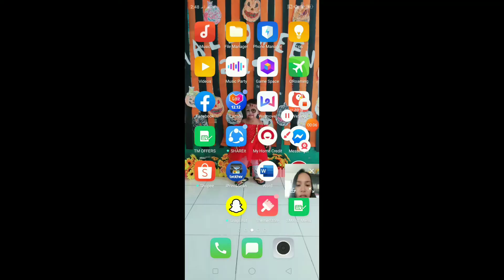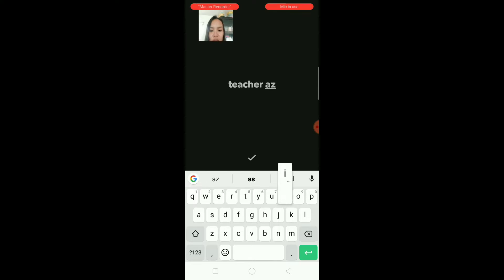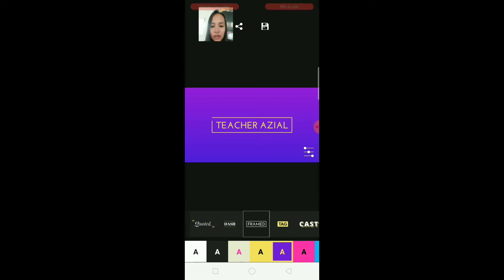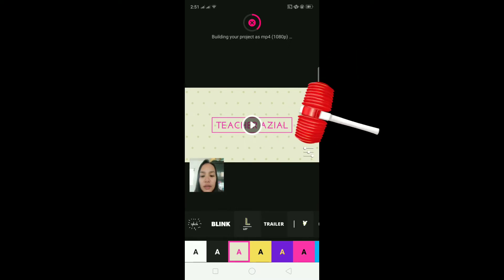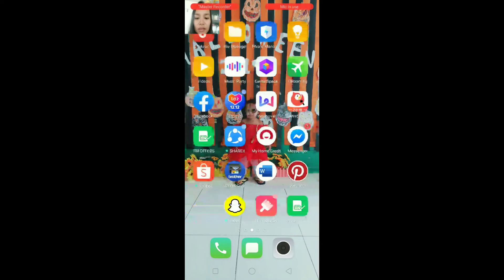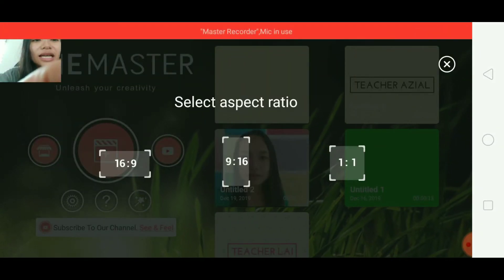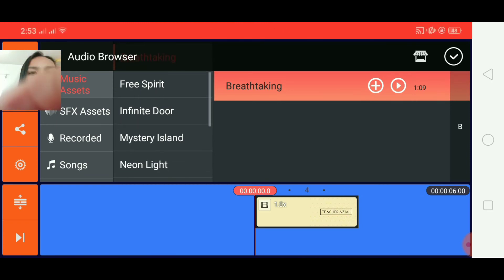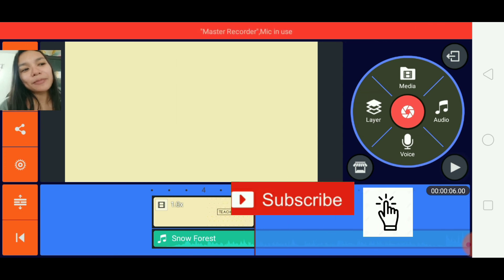Video Introduction app for new YouTubers/vloggers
A simple way to make animated video Introduction for beginning YouTubers/vloggers